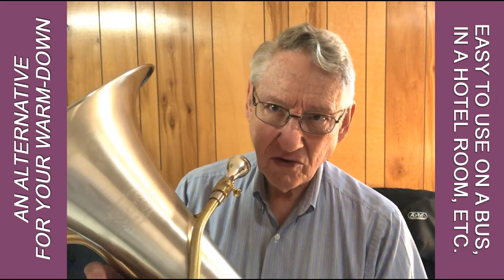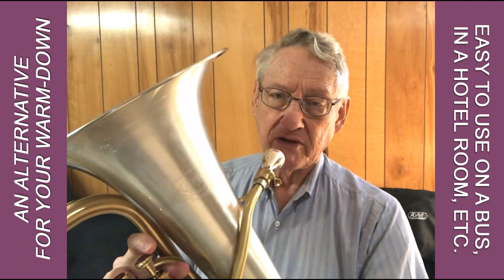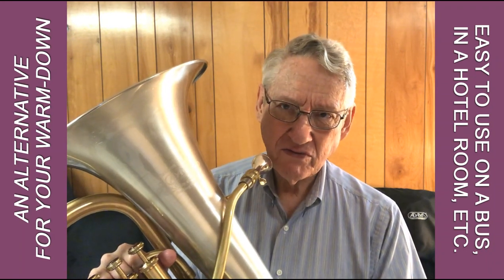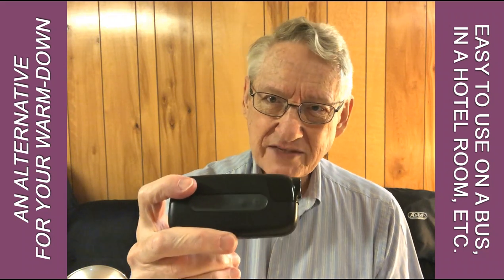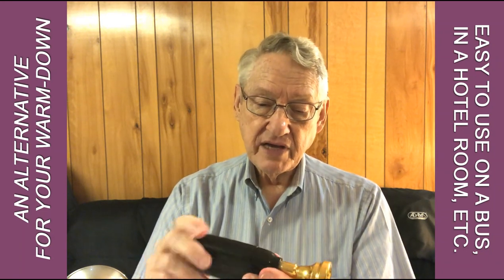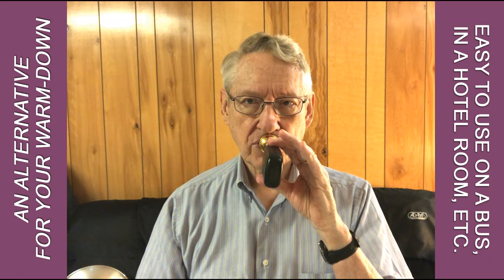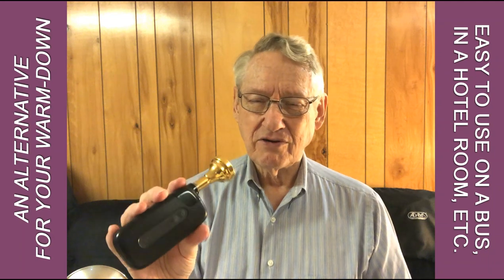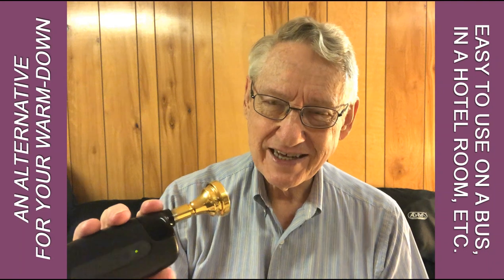Brass Instrument Warm-Down: 2 Ways, 1 Is Automated! Euphonium, Trombone, Trumpet, Tuba, Horn, Cornet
When you work your chops hard you should probably do a good "warm down" session. Some brass players choose to do this for each practice/rehearsal/performance. One great way is to play soft, low notes. But there is a little gadget that can help you warm-down and relax the chops when you don't have your horn handy or can't make any noise. The Mead store has these for purchase: